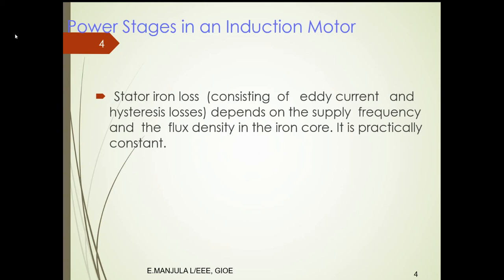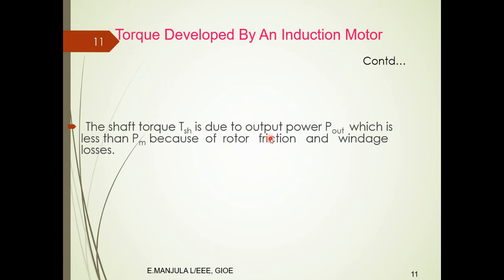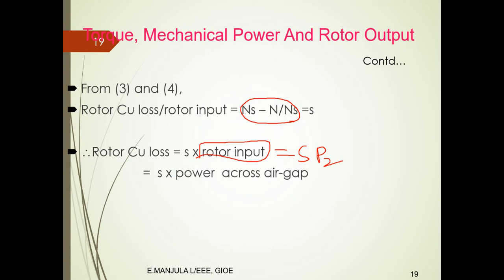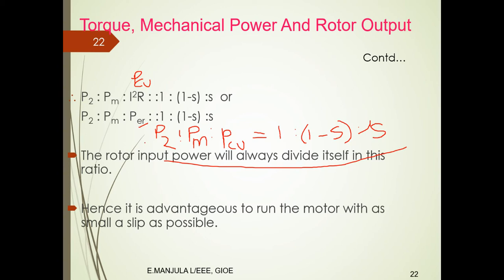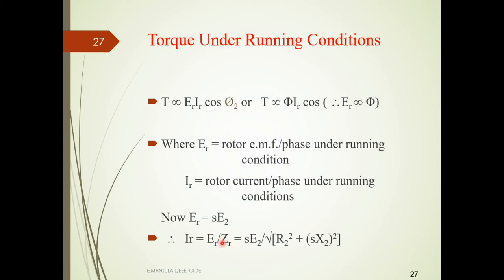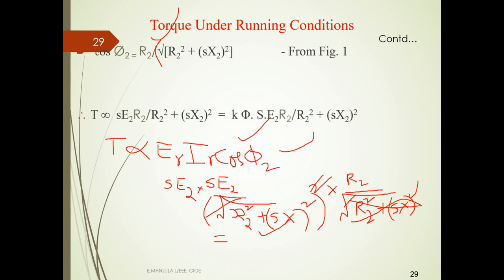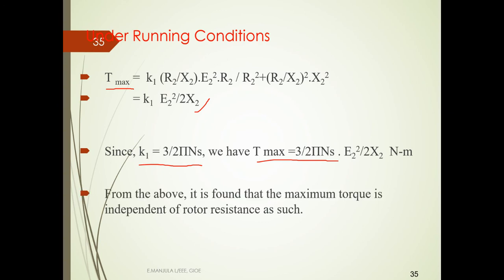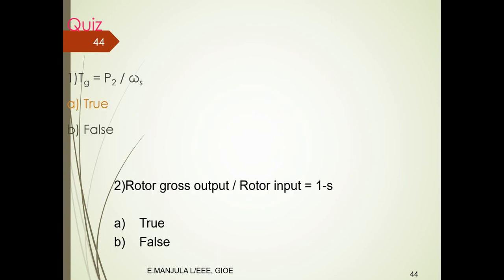INDUCTION MOTOR-POWER FLOW-TORQUE EQUATION